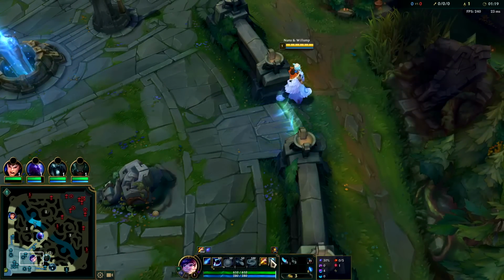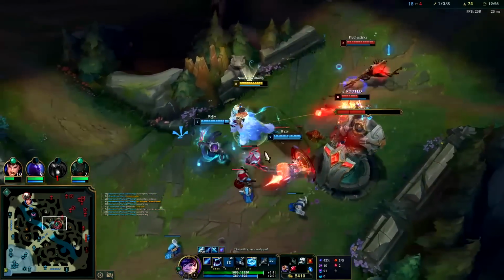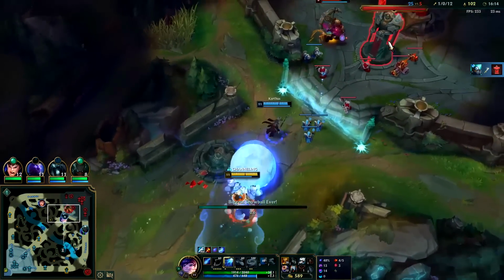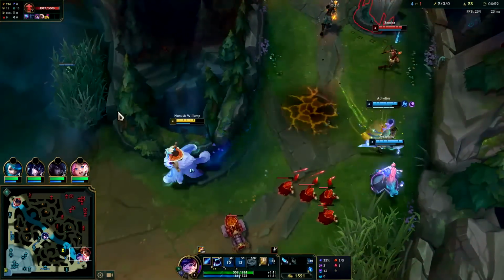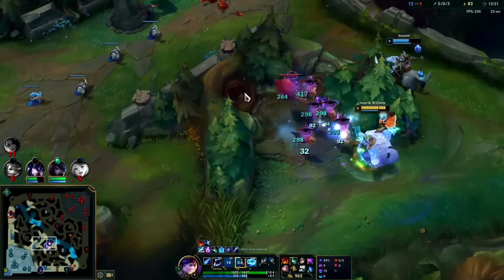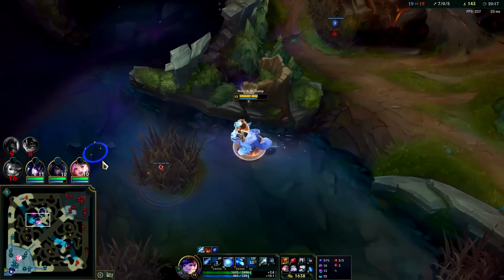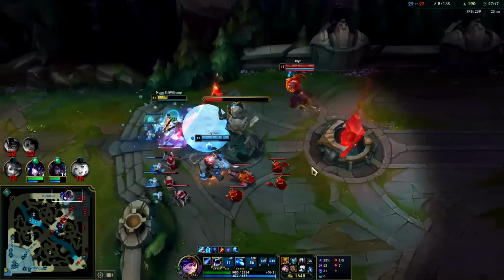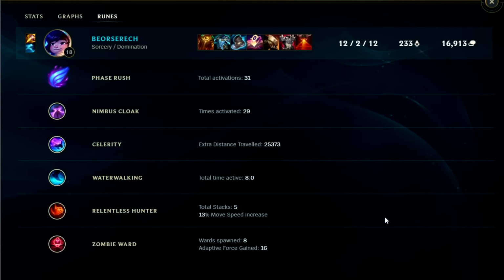THIS IS WHY NUNU JUNGLE MAINS ARE RUNNING GHOST... (My New FAVORITE Nunu Strat) - League of Legends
THIS IS WHY NUNU JUNGLE MAINS ARE RUNNING GHOST👌 (My New FAVORITE Nunu Strat)
League of Legends Season 12 Nunu & Willump Gameplay Tutorial Guide